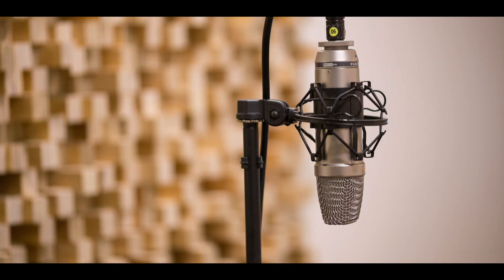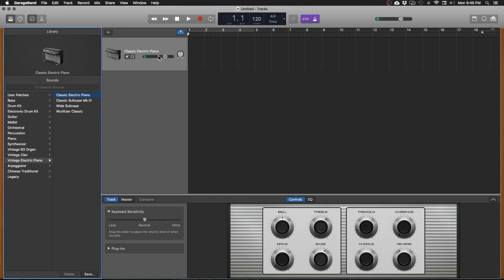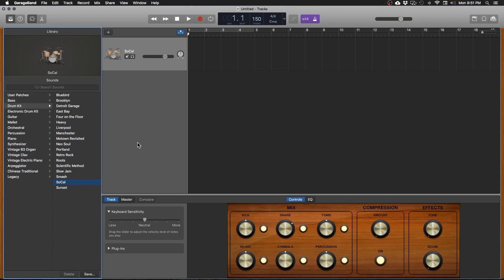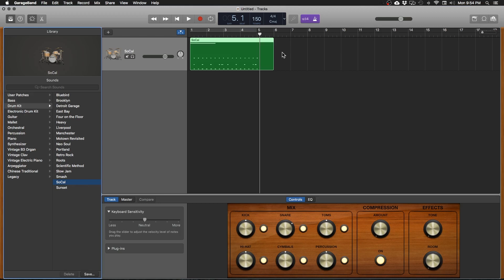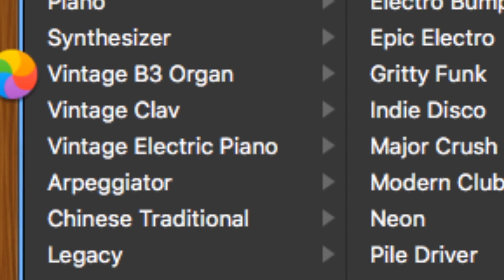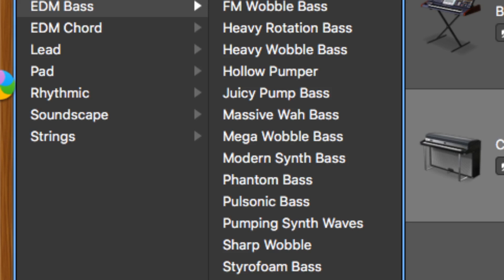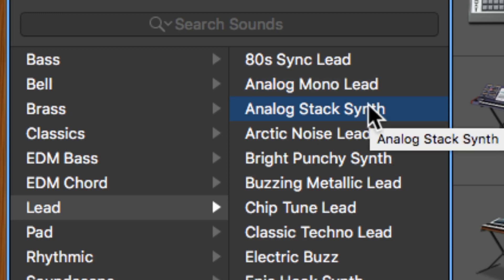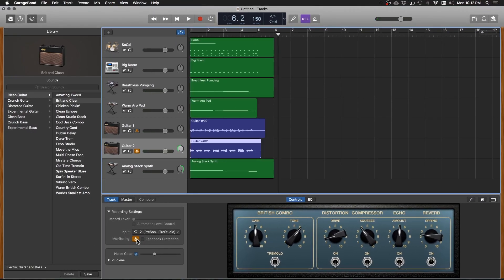How To Garageband – Easily Record Your Song Ideas In Apple Garageband 2018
Welcome to How To Garageband, the best Apple Garageband tutorial series that helps you easily learn how to record your own songs using the audio editing and mixing software Garageband. This incredible music app for Mac, iPad, iPhone, and iPod Touch, comes loaded with amazing sounds and tools that make it super easy to produce amazing music from your home recording studio. In this tutorial, you will see how easy it is to build a multi-track recording with effects and all in just a few minutes!